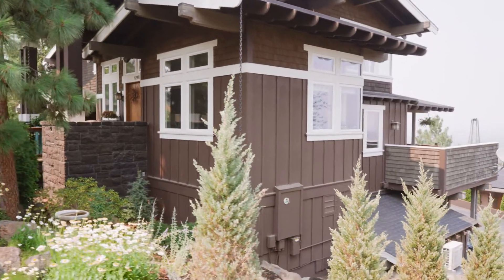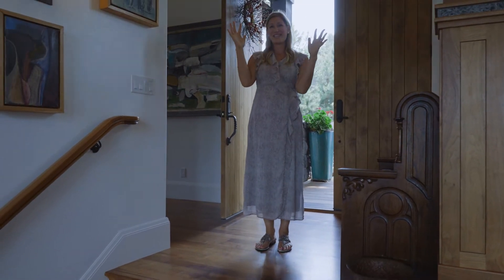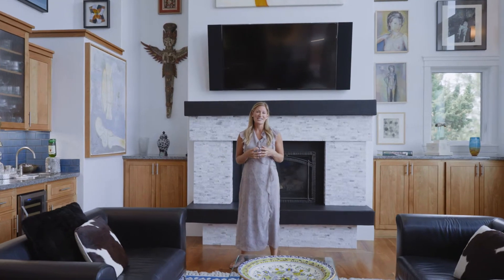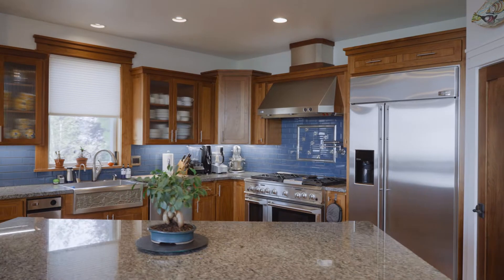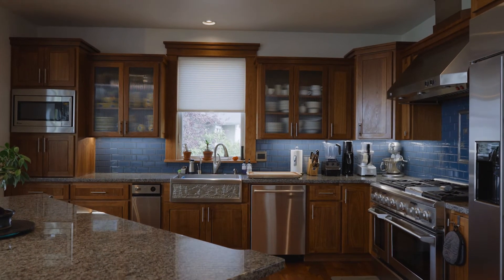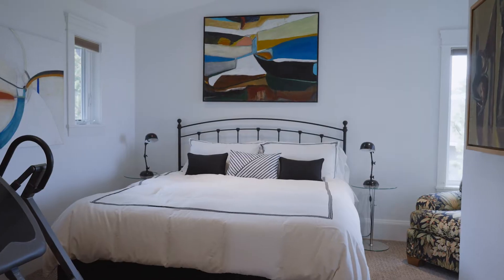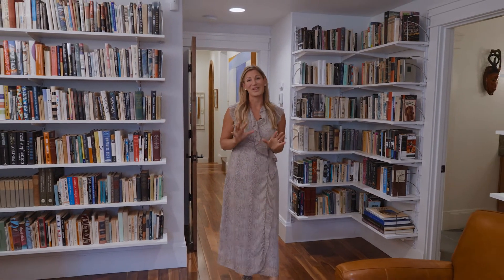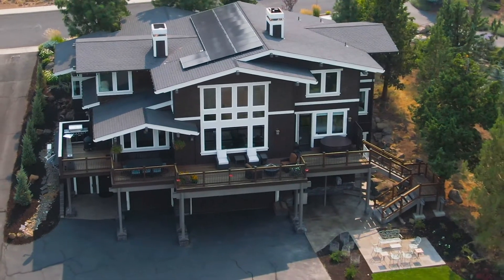Bend Luxury Real Estate: 1298 NW Remarkable Drive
1298 NW Remarkable Drive
4 BD
3.5 BA
3,811 sq. ft.
.25 AC

At just over 3,800 sq. ft, this desirable Northwest Craftsman style home sits on the north side of Awbrey Butte, offering stunning views ranging from Mt. Jefferson to PowellButte. This four bedroom and four bathroom home includes original Brazilian Cherry floors thoughtfully complemented by contemporary finishes including a VolcanicRock hearth/mantle. A unique feature to note in this home is its useful dumbwaiter located beside the fireplace, helpful in transporting objects to and from the home. Blue Eyes Granite used throughout the home adds sophistication and durability. Two master suites located on each floor with the addition of a lower level ensuite provide spacious comfort and versatility. This home's ample storage and outdoor amenities include an extended four car garage, shop area, garden shed and extended parking. A newly refurbished patio located in the garden is the idyllic backdrop for enjoying Bend's iconic sunsets over the Cascades.